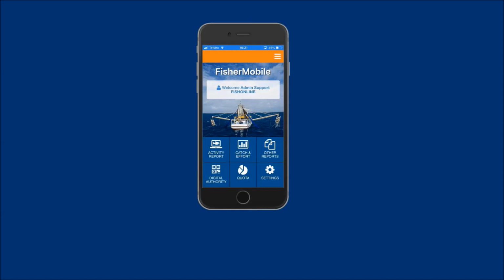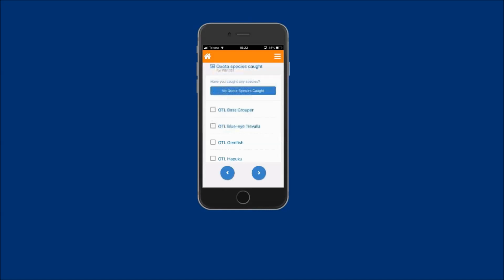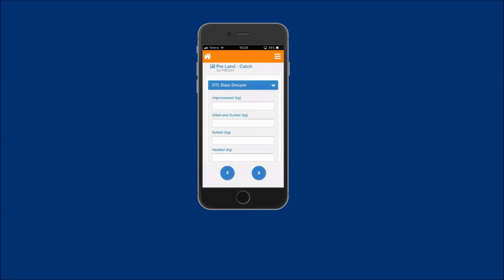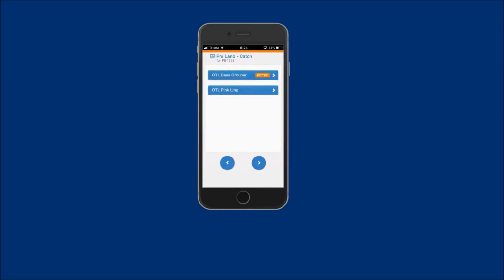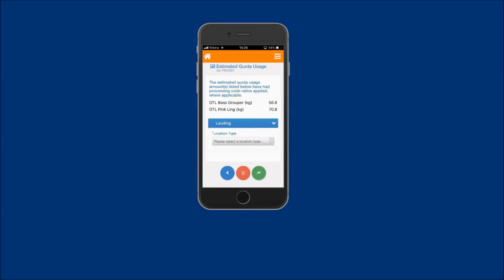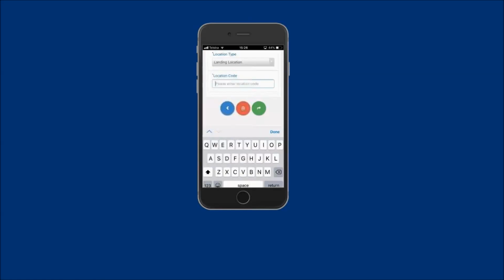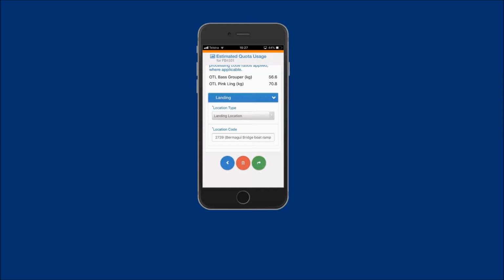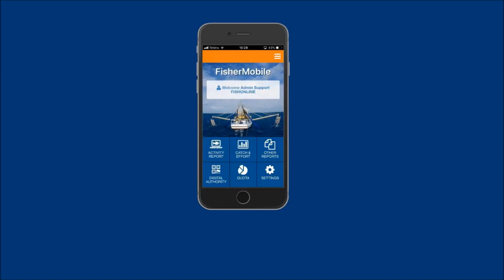Submit a Pre-Land Fishing Activity Report – Ocean Trap & Line Species Quota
This online demonstration will guide NSW commercial Ocean Trap & Line Species  Quota  fishers to submit a pre-land report using FisherMobile